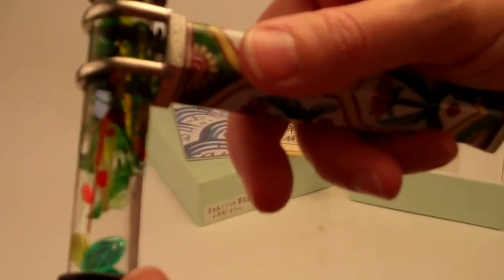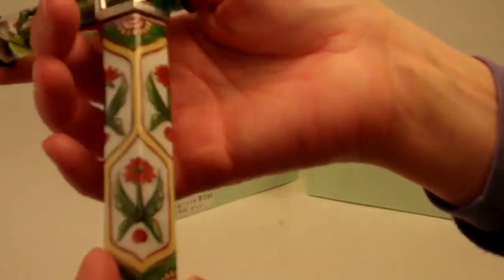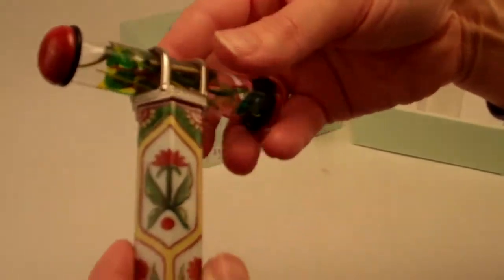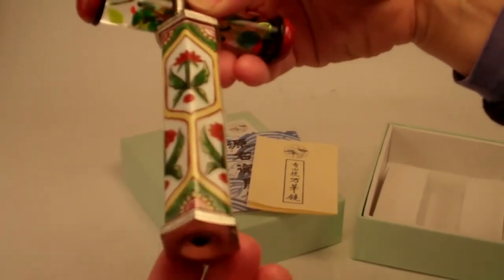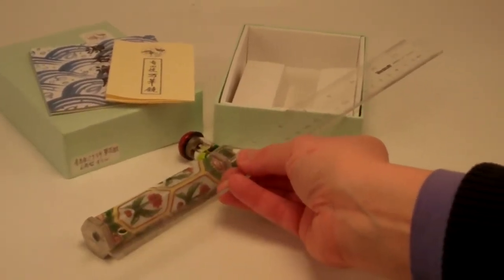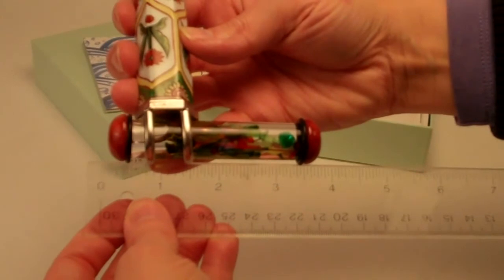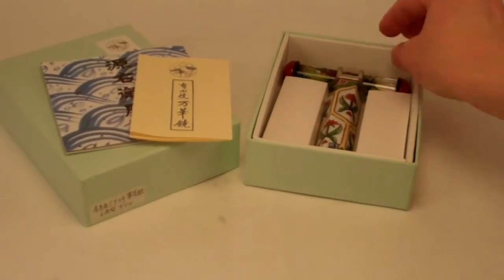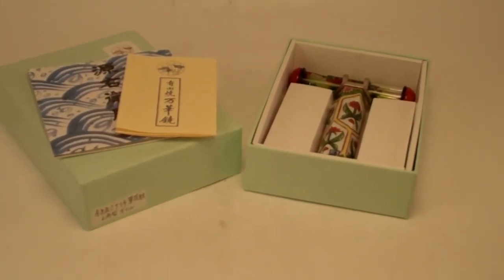Flowering Plant Japanese Porcelain Kaleidoscope By Koji Yamami